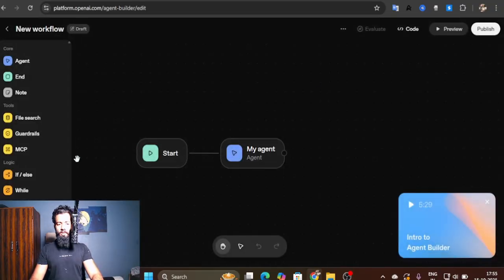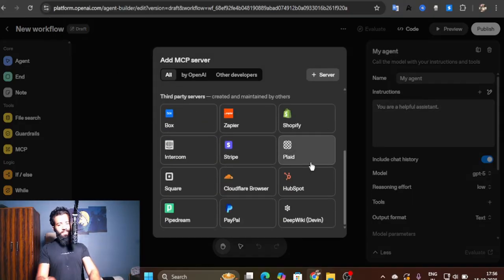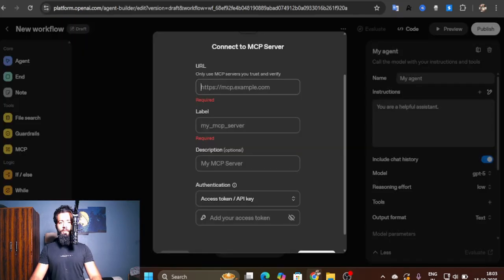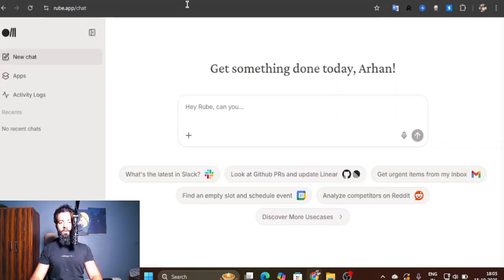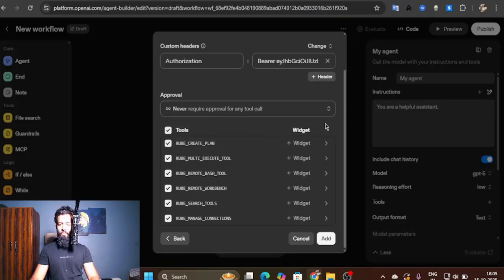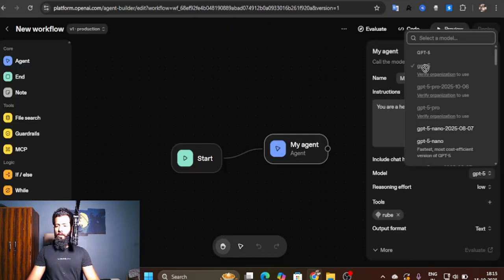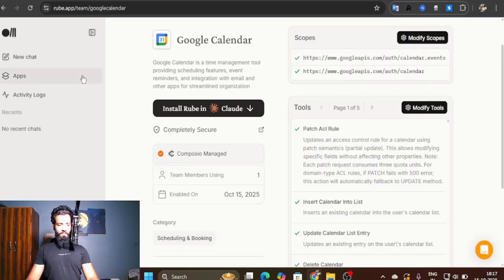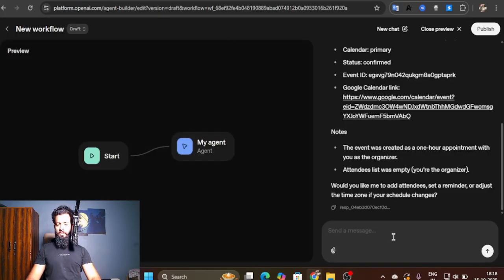Connect Agent Builder with 600+ Tools Using This Genius Hack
Unlock the true potential of OpenAI’s Agent Builder by connecting it with 600+ apps using Rube.app — no coding needed!

In this video, I’ll show you exactly how to bridge your AI agents with apps like Google Sheets, Notion, Discord, Slack, and more — all through a single integration layer.
This connection turns your agent into a full-power automation engine capable of handling workflows, triggers, and data from across your entire tech stack.